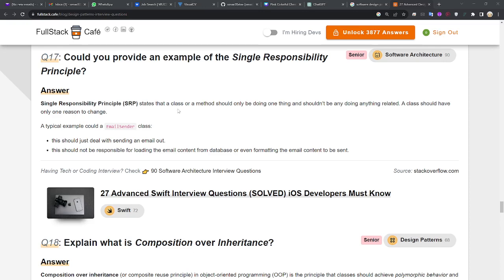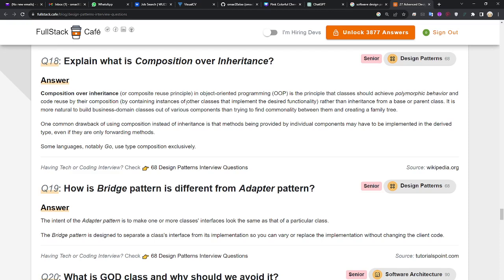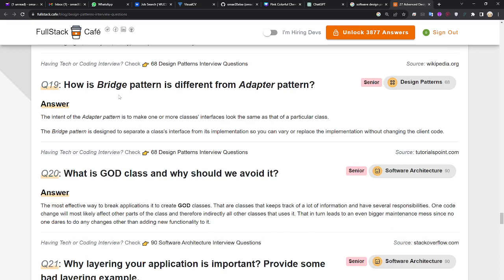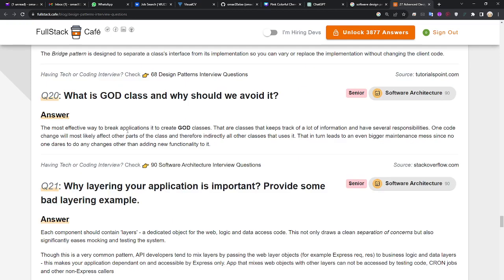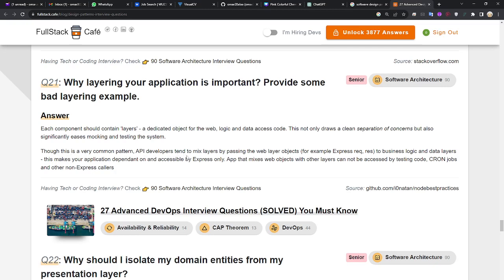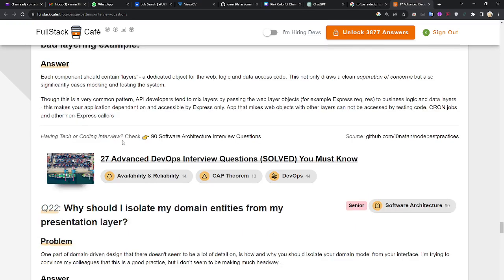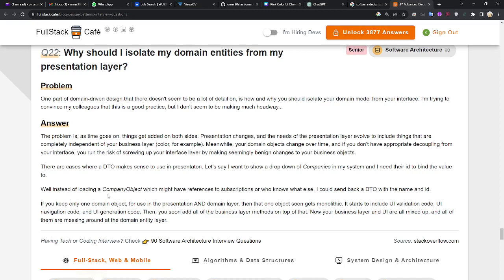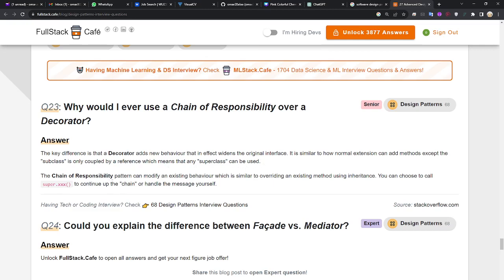Study with me 27 Advanced Design Patterns Interview Questions For Senior Developers part-2